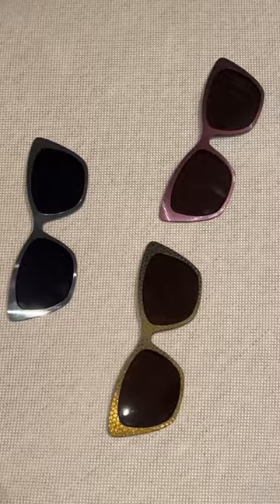No more squinting in the sun with glasses that transform in seconds! 😎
Looking for stylish, affordable, and customizable eyeglasses that match your unique style? Pair Eyewear’s innovative eyeglasses feature removable Top Frames, so you can switch up your look in a snap. With prescription lenses included, you’ll have perfect vision and stunning style without spending a fortune. Shop our collection of affordable, adjustable eyeglasses online today!